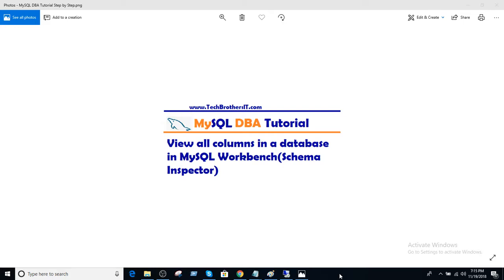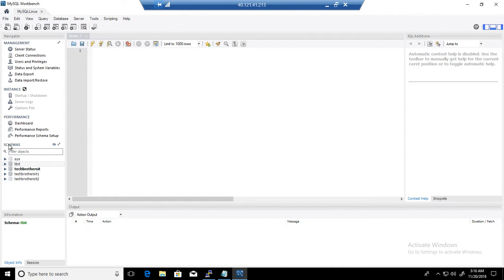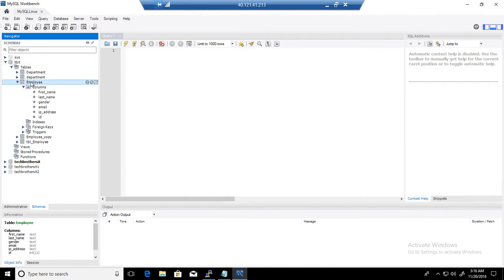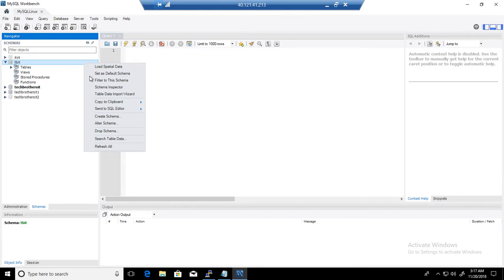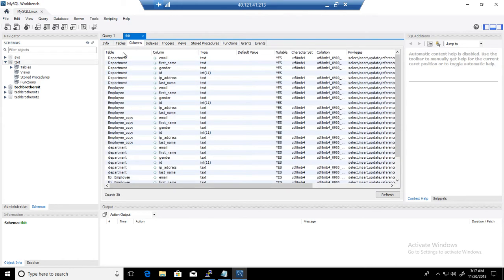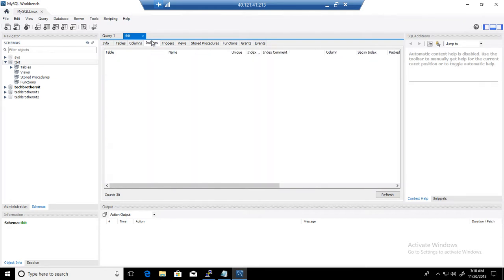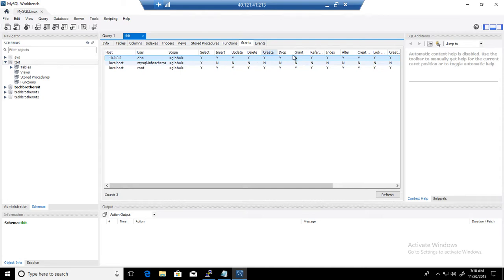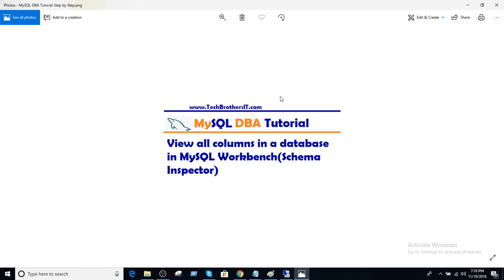MySQL Workbench Tutorial - View all columns in a database in MySQL Workbench (Schema Inspector)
myql workbench tutorial - View all columns in a database in MySQL Workbench (Schema Inspector) explains below
How to see estimated size of a database or schema in MySQL Workbench
How to check list of all tables in Databases or Schema in MySQL workbench
How to check all columns in MySQL Workbench for a Database or Schema
How to check Grants permissions on database for user/s in MySQL Workbench
How to Check index in a database in MySQL Workbench